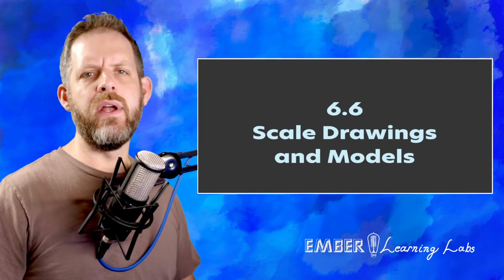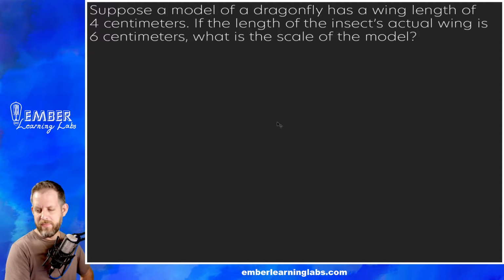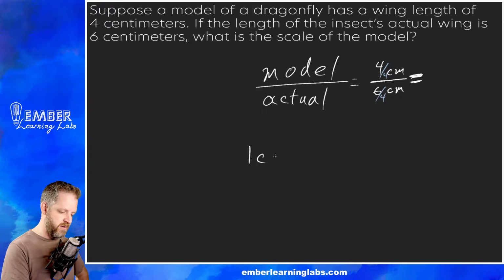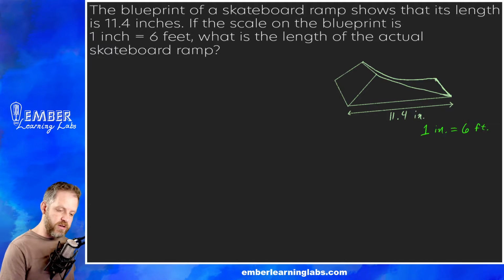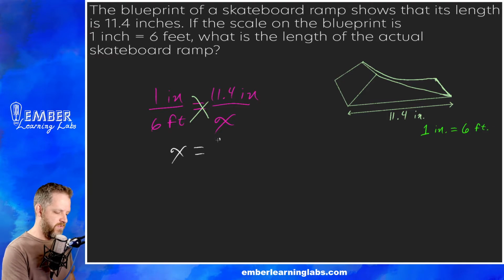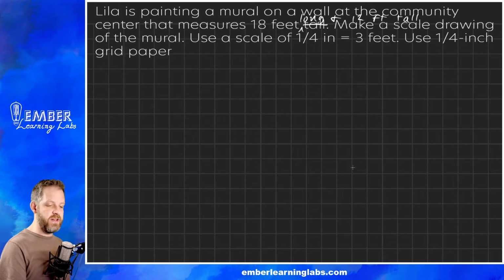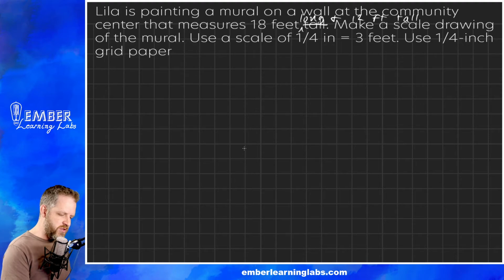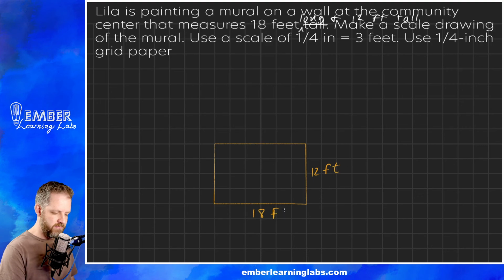6-6 Scale Drawings and Models | Pre-Algebra | Ember Learning Labs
In this PreAlgebra video, we will discuss scale drawings and models